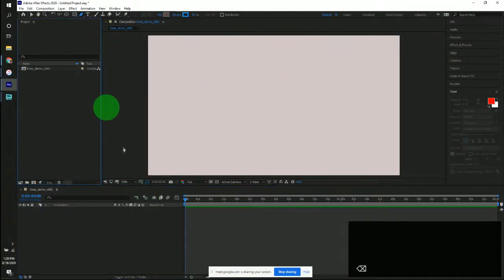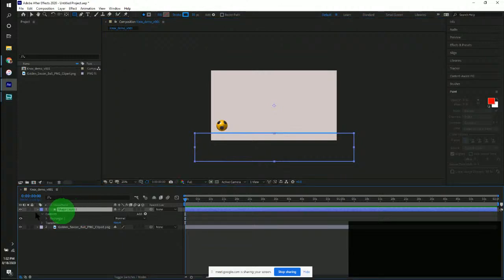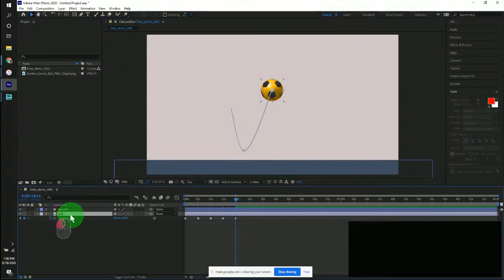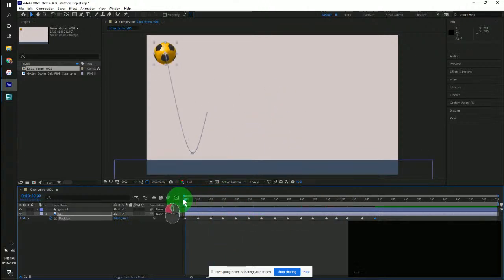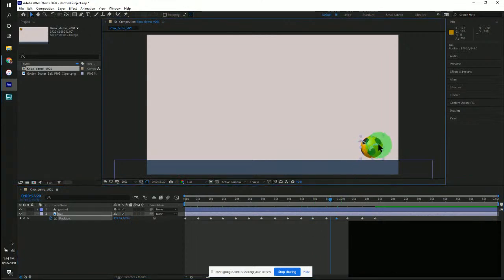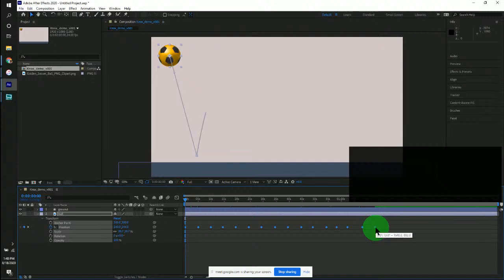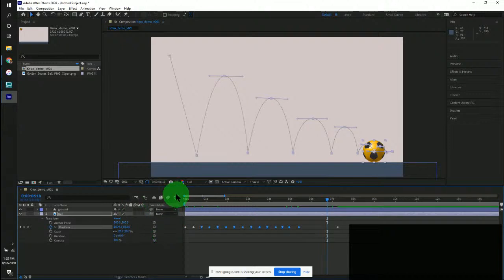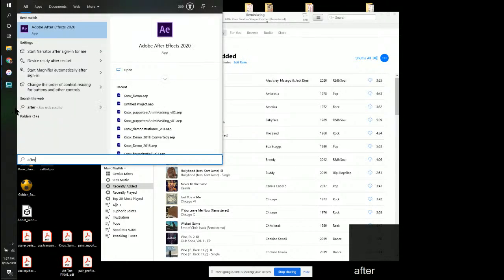DMPT 2605: After Effects Bouncing Ball